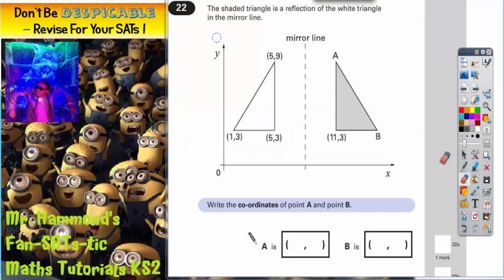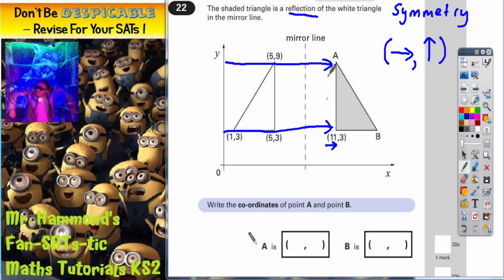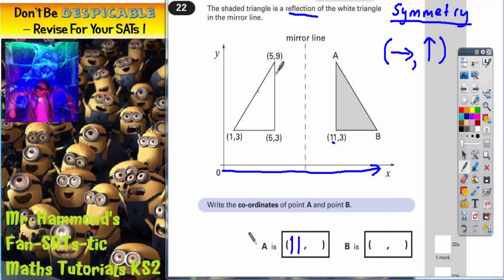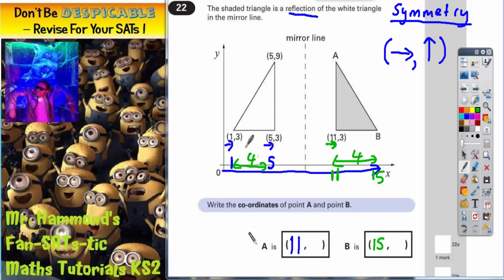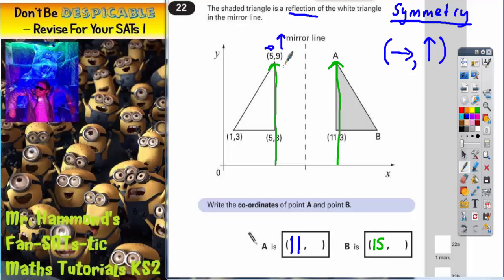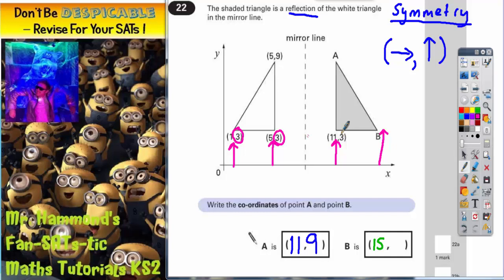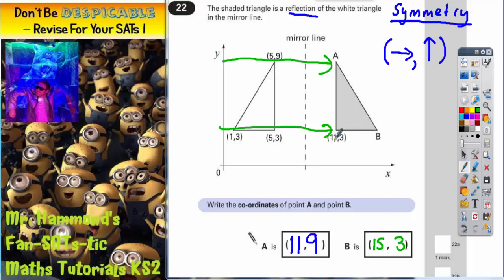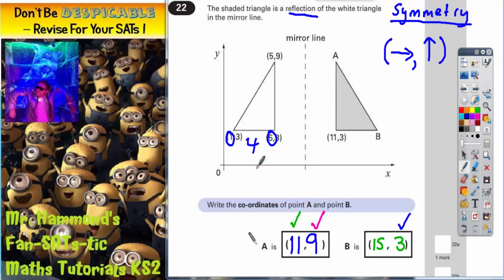Maths KS2 SATS 2000A Q22 ghammond